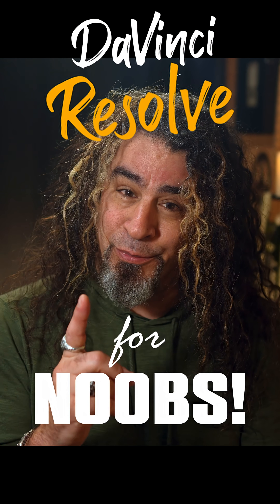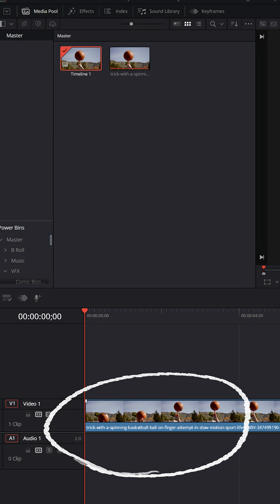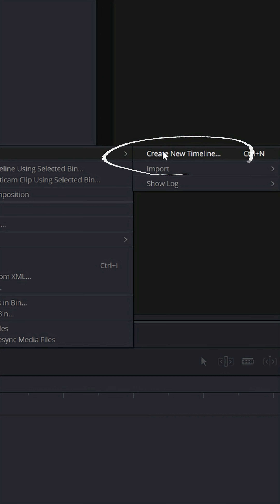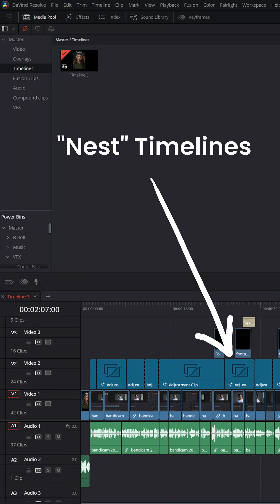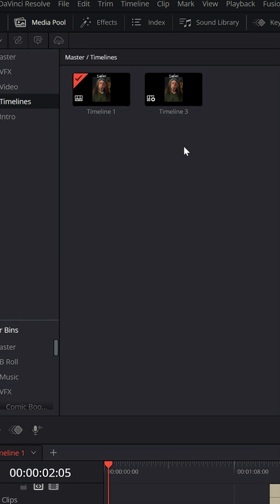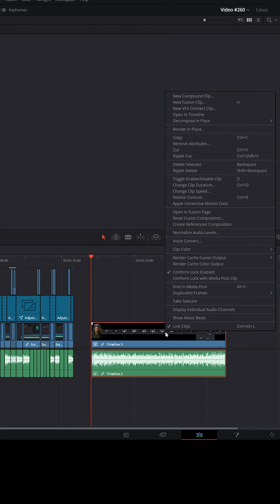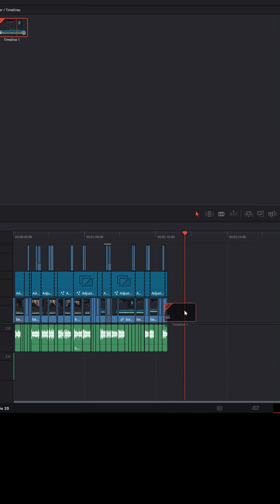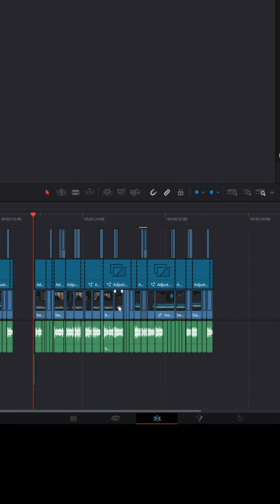Pro Editing TIP! 👉 Nesting Timelines - DaVinci Resolve